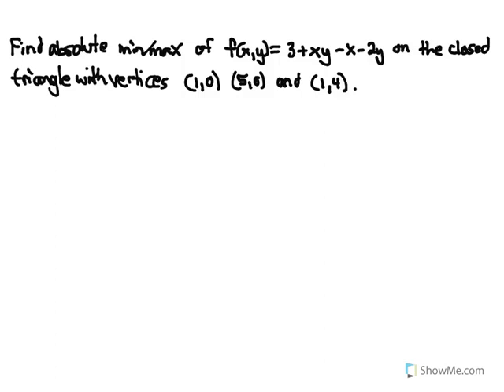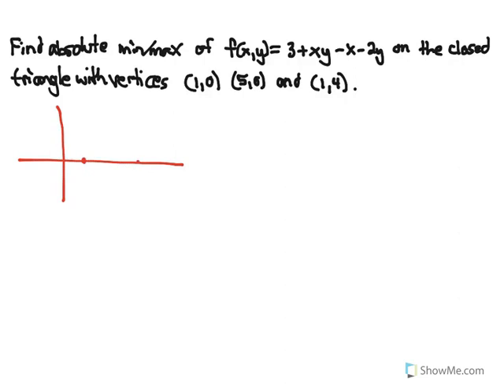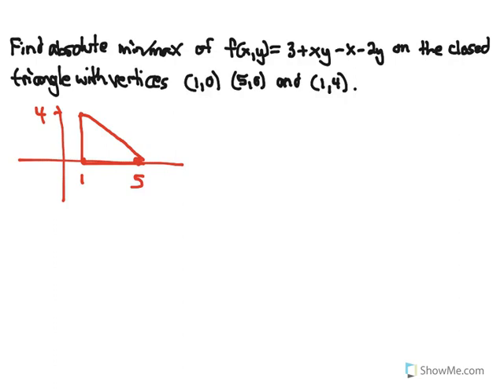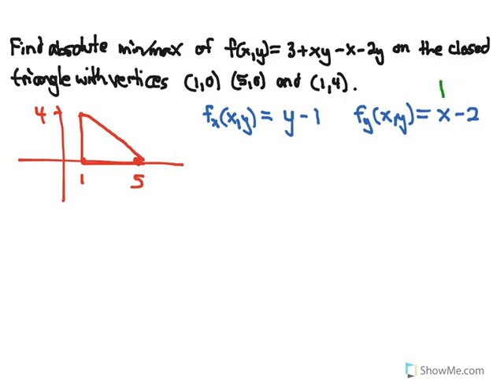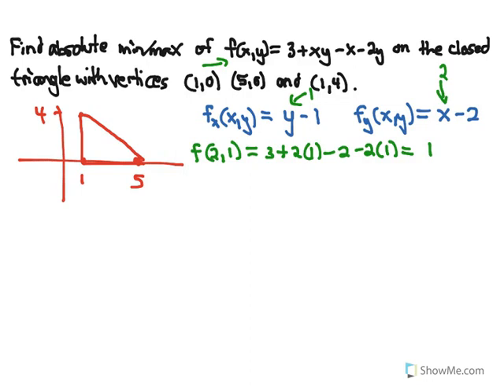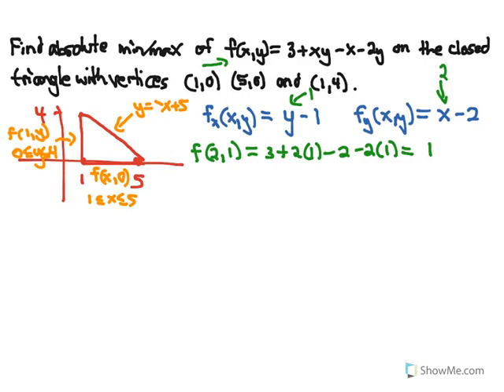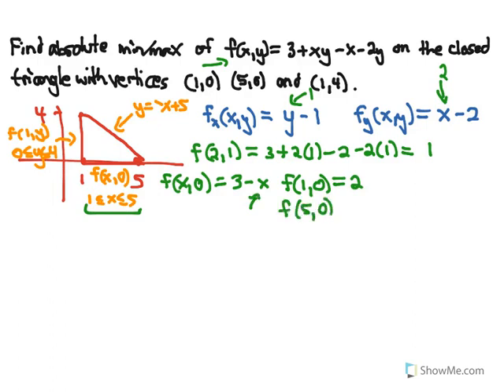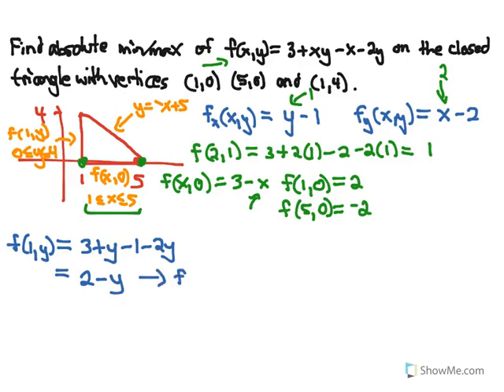Multivariable Calculus: Finding Absolute Min and Max Values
To find the absolute minimum and maximum values on a function of multiple variables, we need to test the critical points (where the partial derivatives are equal to 0) as well as the boundaries of our domain. The largest value is the absolute max and the smallest value is the absolute minimum.